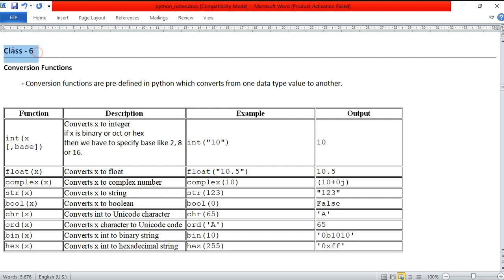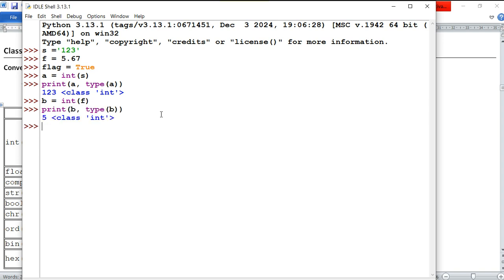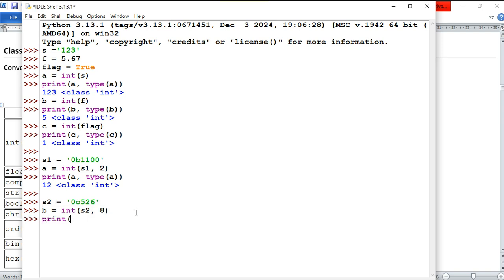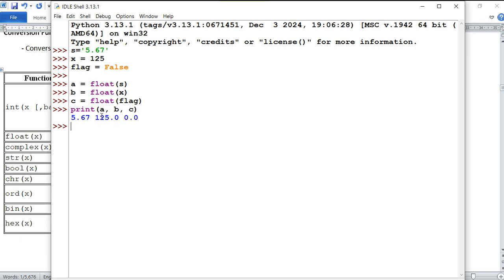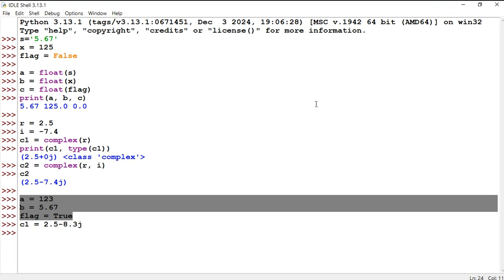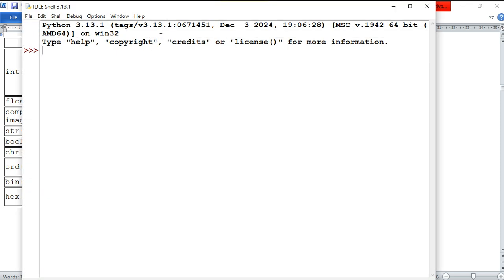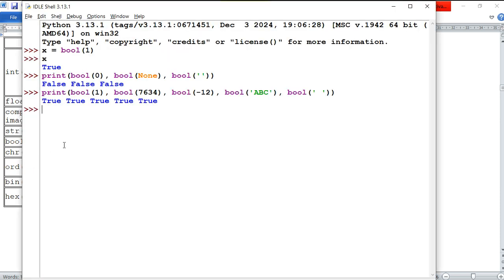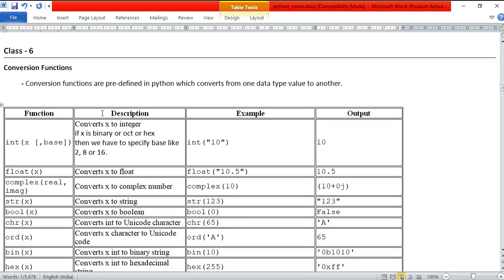Python Conversion Functions | Type Casting or Type Conversion | Python for Beginners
In this video, we’ll explore Conversion Functions in Python, also known as Type Casting. 🔄
Learn how to convert one data type to another using built-in functions like:

✅ int()
✅ float()
✅ str()
✅ bool()
✅ list(), tuple(), set() and more!

With simple examples and clear explanations, this tutorial is perfect for Python beginners. 💻
Start mastering type conversions today with VMK Code Tutor!